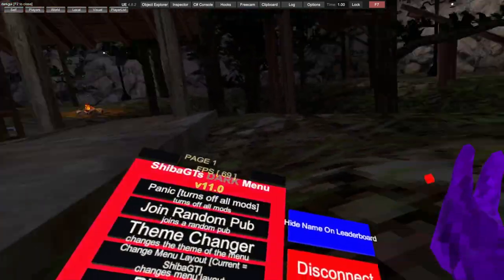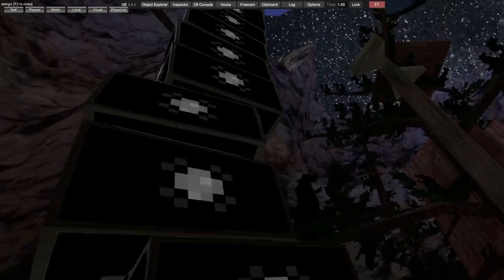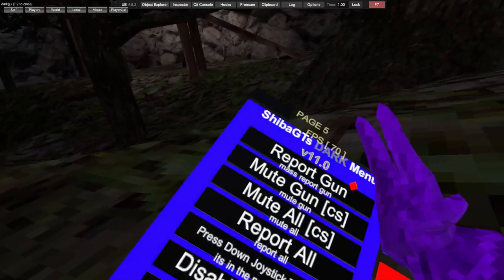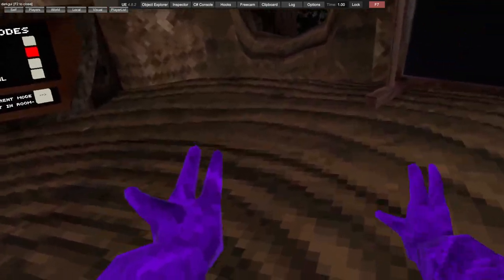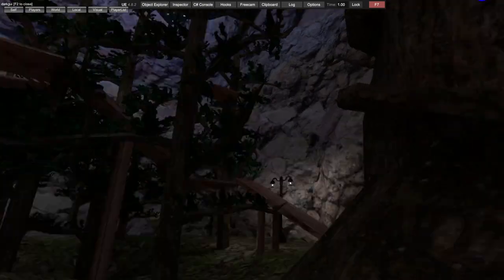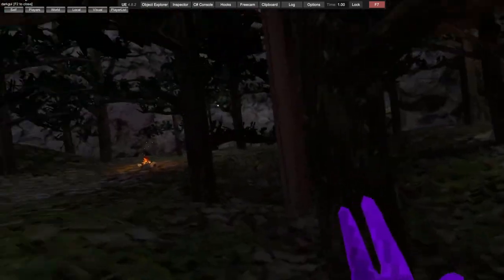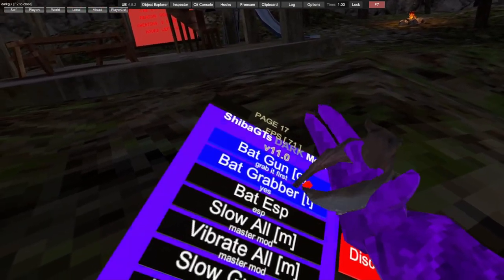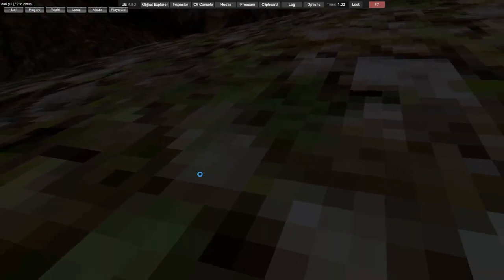Gorilla Tag Mod Menu Review Shiba-GT Dark V11.0 - 20 Pages - OP Menu